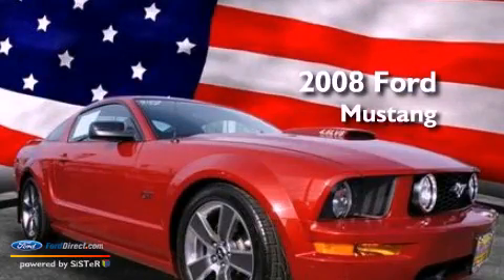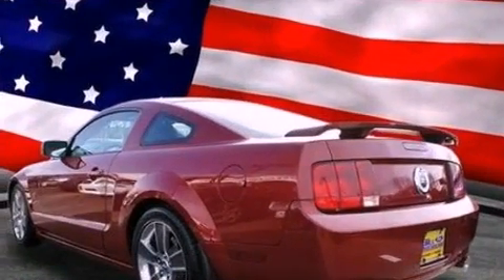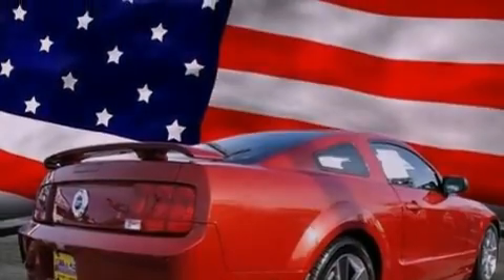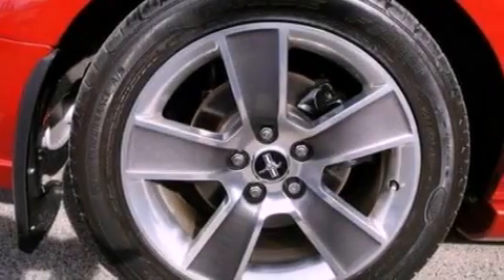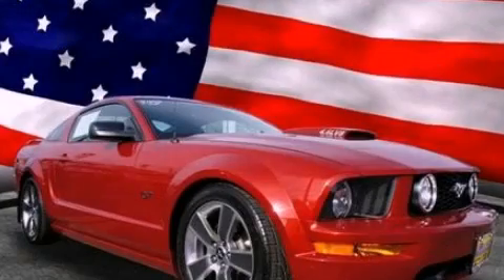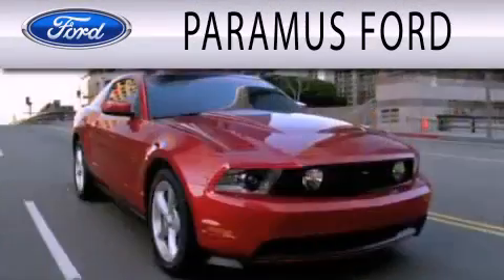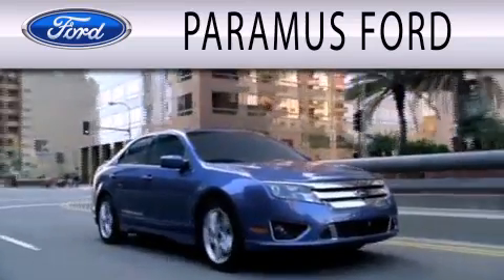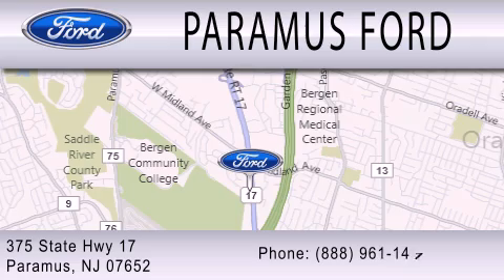2008 FORD MUSTANG Paramus NJ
Year : 2008
 Make : FORD
 Model : MUSTANG
 Engine : 4.6L V8 24V MPFI SOHC

 Miles : 19,252

 Stock : 13P169A